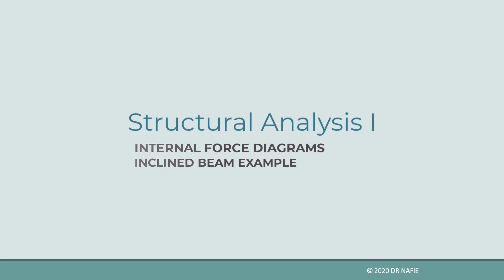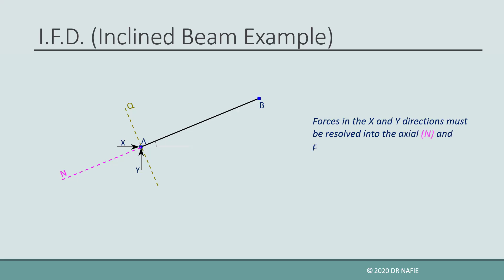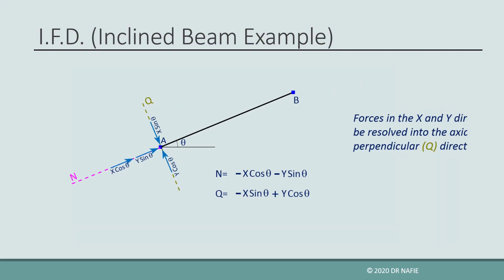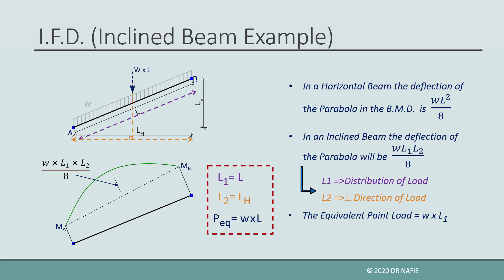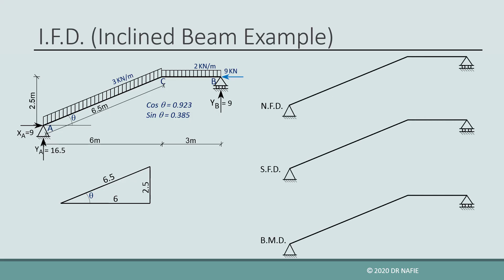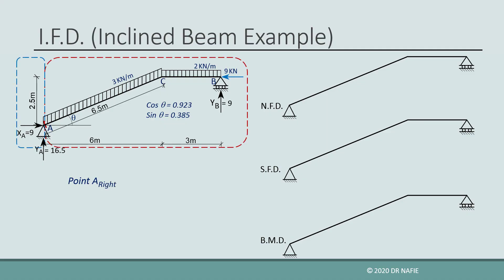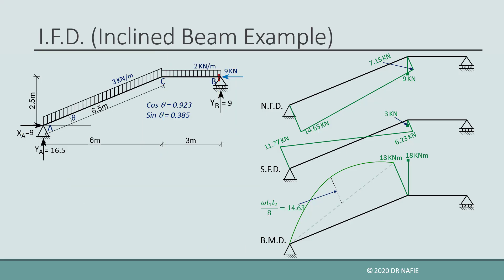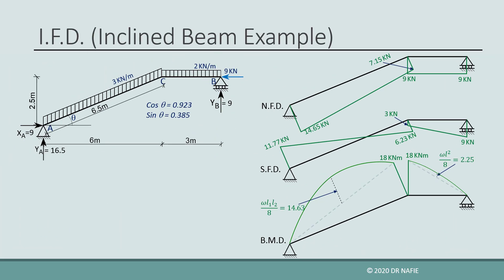Internal Force Diagram - Inclined Beam Example - Normal, Shear and Bending Example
This video shows how to draw bending, shear and moment diagrams for an inclined beam.
This is part of a civil engineering course about structural analysis of determinate structures.
A systematic and simple method for force resolution and handling of uniformly distributed loads on inclined beams is explained.
An Example is given for practice and to further reinforce the ideas presented.

For more information about the concepts and sign convention of Internal force diagram refer to the following lecture:

For an Example of a Beam with a Concentrated
For an Example of a Beam with a Mixed Uniform
For an Example of Simple Beam with a uniform